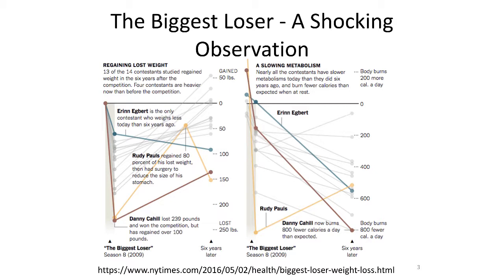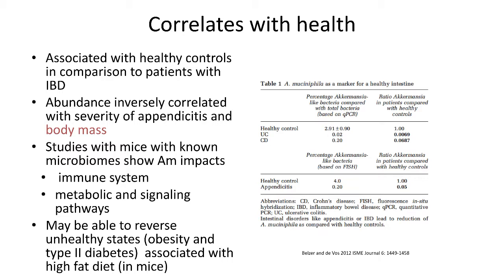The Microbiomes Role in Weight Gain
Have you ever struggled to lose weight? Blame your microbiome! This lecture describes the role of the microbiome in weight loss and what might be possible to mitigate its effect.